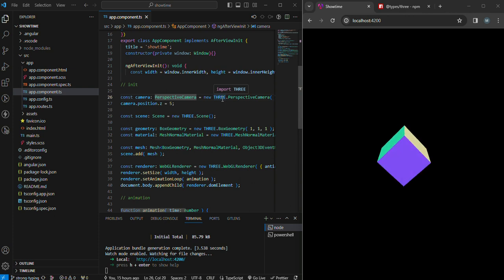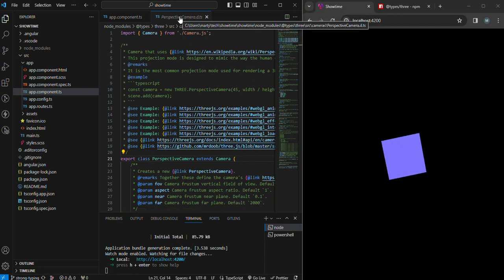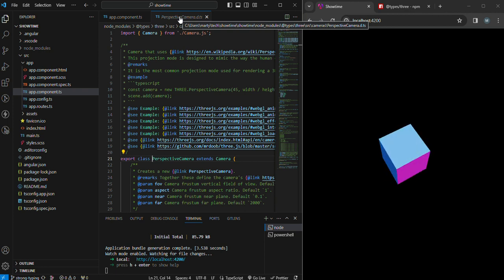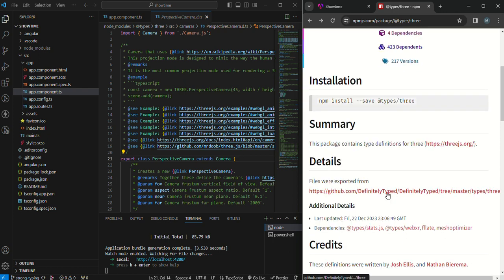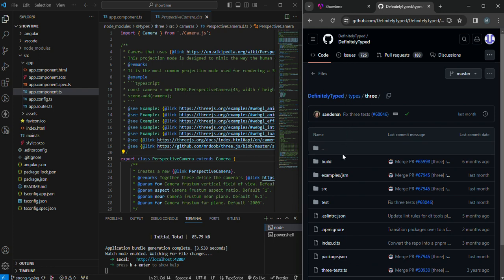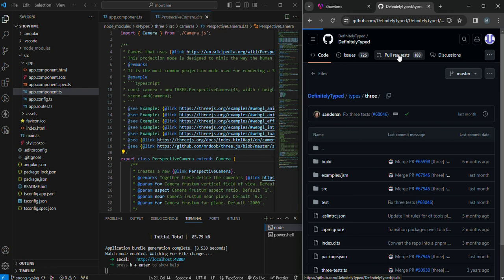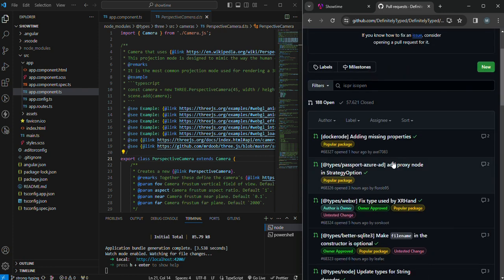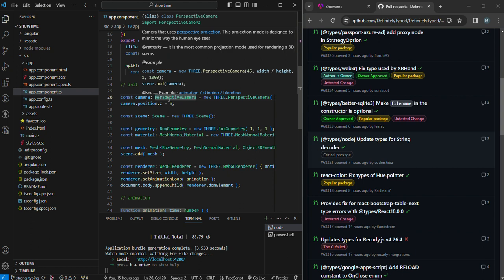Thoughts about yesterday's video.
While making my video yesterday, I learned some things...